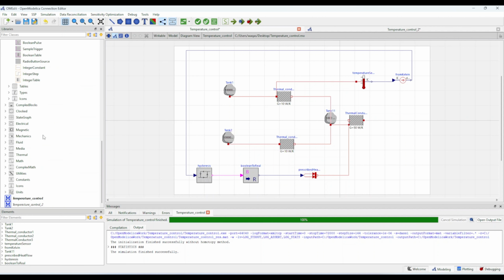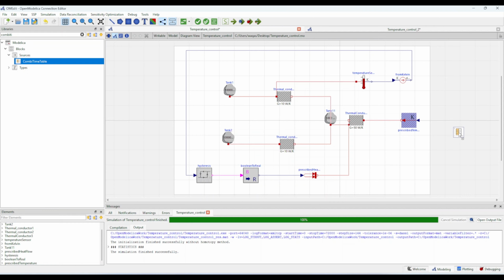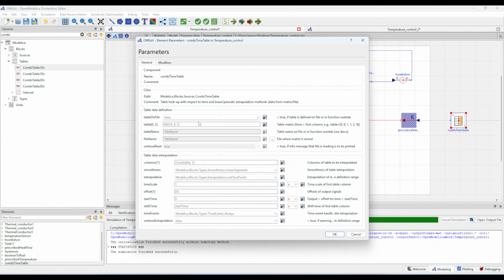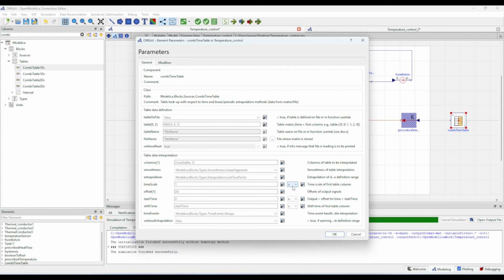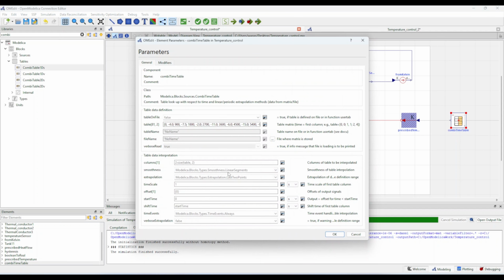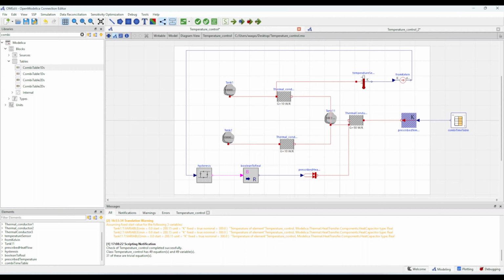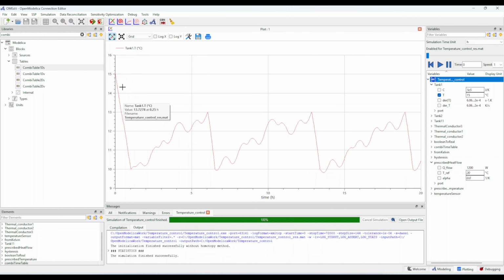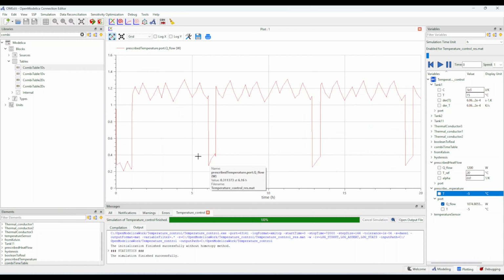How to Add Time-Varying Data in OpenModelica | Thermal Model Example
In this OpenModelica tutorial, I extend a tank temperature control model by replacing the constant outdoor temperature with time-varying temperature data.

The outdoor temperature profile is added using a table-based input and connected to the thermal boundary of the enclosure. The hysteresis controller then switches the heater on and off as the outdoor conditions change.